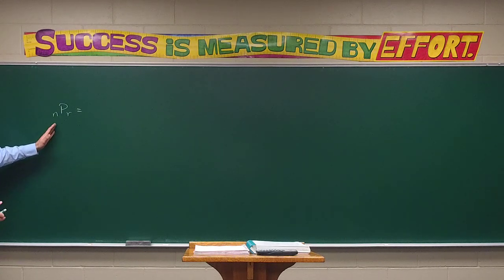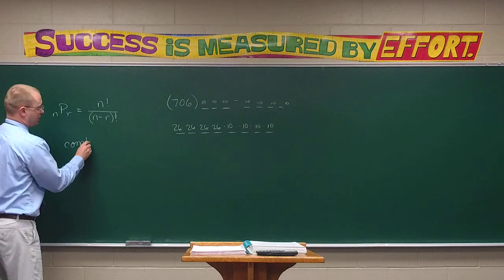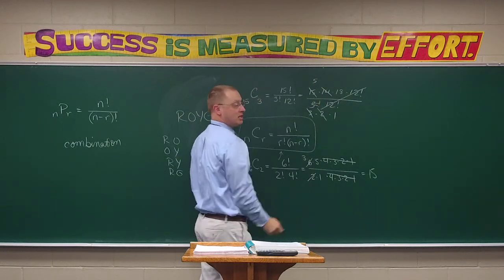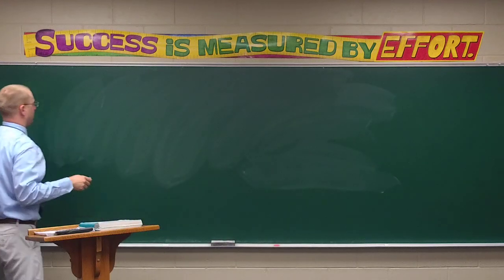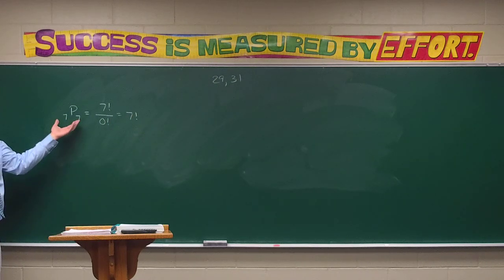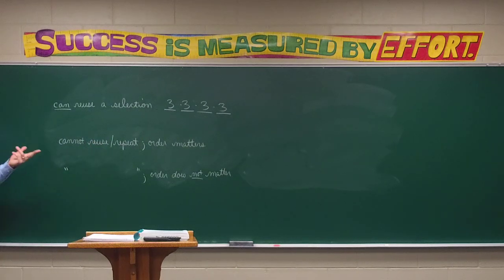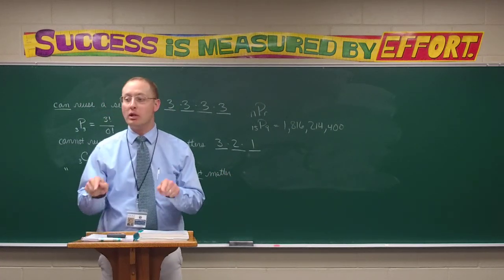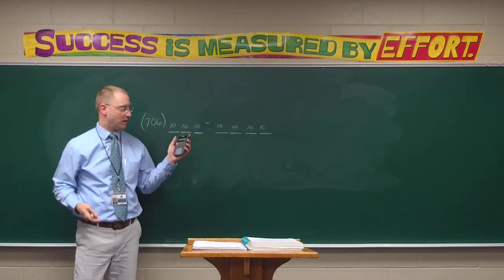Algebra II Lesson 158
Review of counting/permutations; Combinations